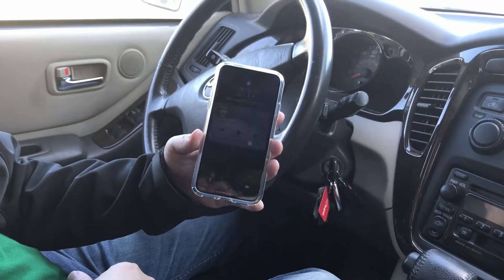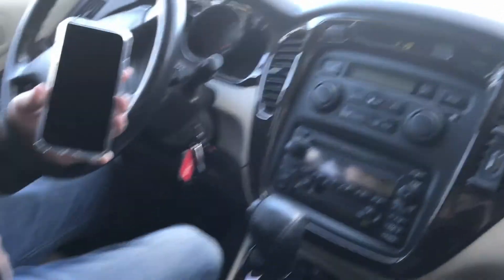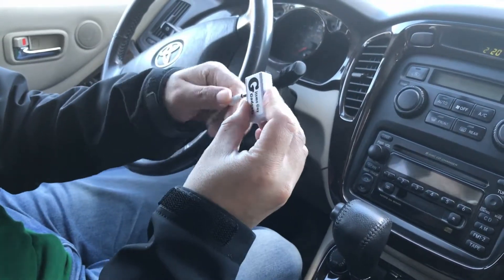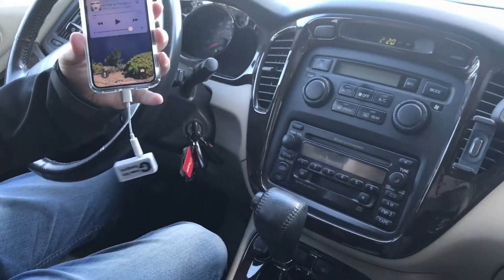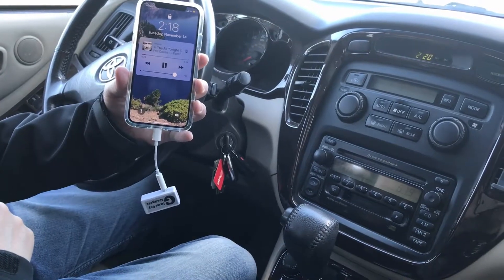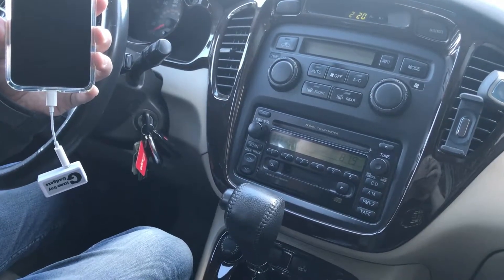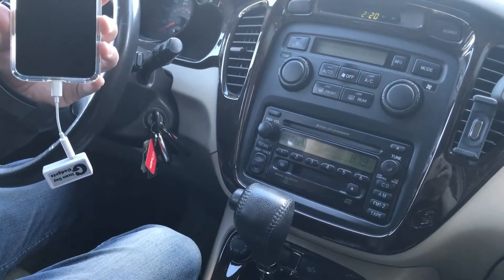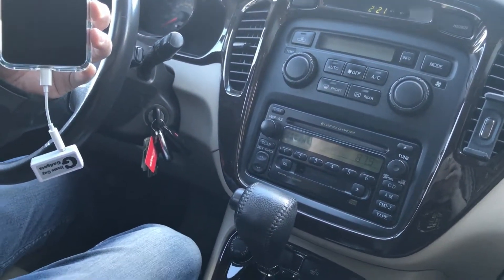FM Transmitter for iPhone X, iPhone Xs, iPhone Xr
This FM transmitter for iPhone X, iPhone Xs, iPhone Xr is unlike any other transmitter on the market. It features a new patented technology that eliminated the hissing and humming static noise that is commonly found on the radio transmitters.

Compact design perfect for work truck, vans or rental cars. Listen to your own music no matter who’s car you are driving.

Perfect for all Apple devices - works on all iPhone, iPad, and iPods and Android phones too!

Play your music list, Pandora, iHeartRadio, Spotify, Youtube, iTunes, Podcast, audiobook and etc even GPS instructions.

No Complicated Setup - plug in this gadget to your iPhone, and set your car radio to 87.9 FM. THAT IS IT!

Consistent crystal clear music with no static or hissing noise. You will not lose signal even driving through crowded urban area.

100% Satisfaction Guaranteed! Please check out our awesome customer review and testimonials on the website.

ONLY try this if you already tried everything else on Amazon and Ebay.

Happy or Refund! Money Back Guaranteed!